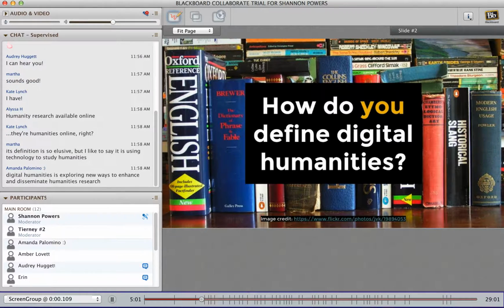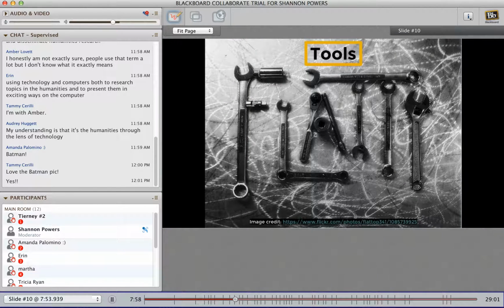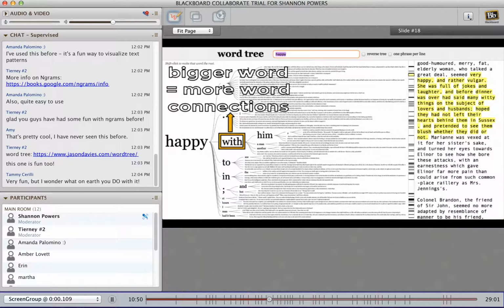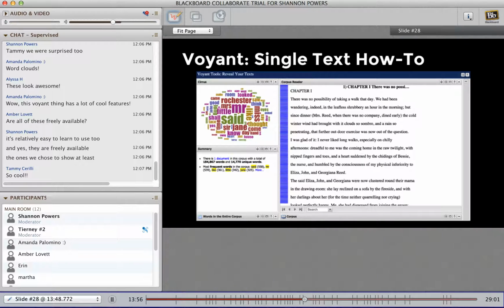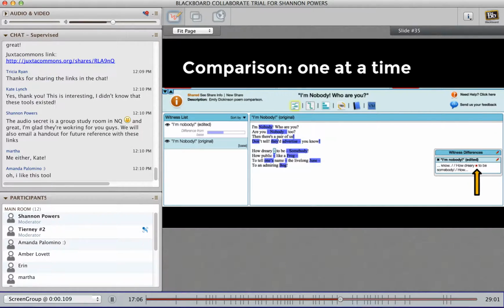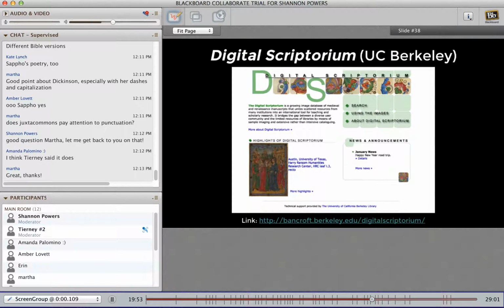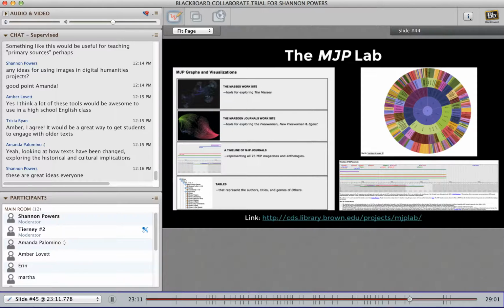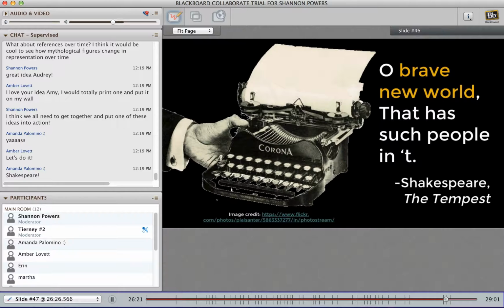"Brave New World: A Beginners' Toolbox for English Literature Digital Humanists" Webinar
For those of us with literary backgrounds, “data” can be one of the scariest words in the the English language. Are you one of those people whose background in literature tempts you to think that data information literacy has no bearing on your work? Or maybe you’re interested in wading into digital humanities but unsure of where to start? Data information literacy is an important emergent concept in librarianship, and academic librarians interested in English literature can use the lens of digital humanities to approach the topic with patrons and create opportunities for collaboration. Brave the new world of data information literacy with this English literature beginner’s toolbox: get familiar with terms and ideas, play around with new and exciting resources, and see some examples of projects. Data doesn’t have to be scary anymore!
- Shannon Powers & Tierney Steelberg, University of Michigan School of Information Master's students